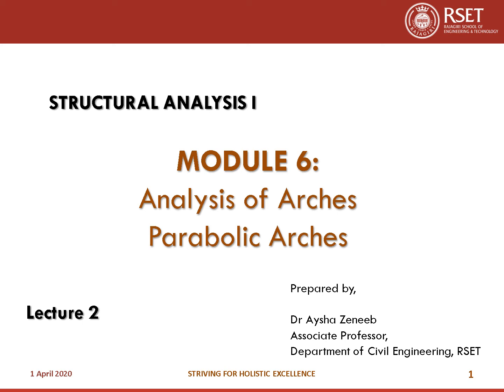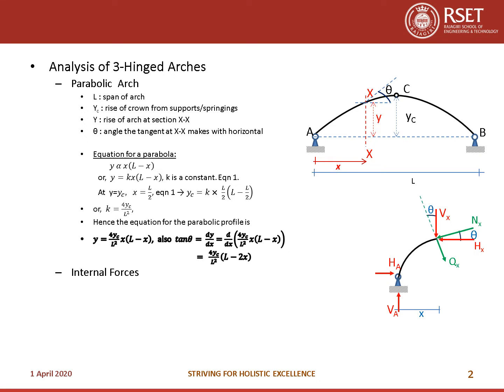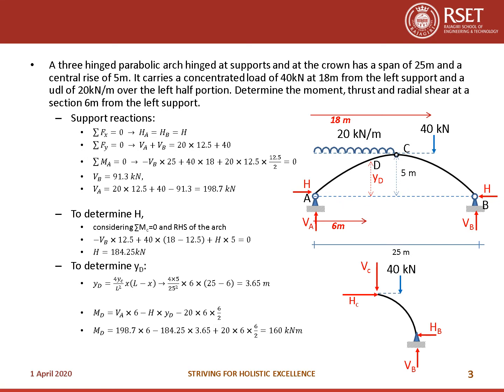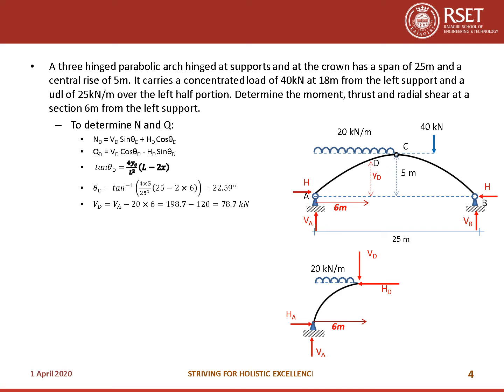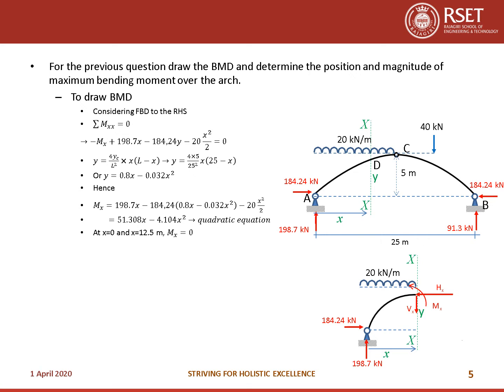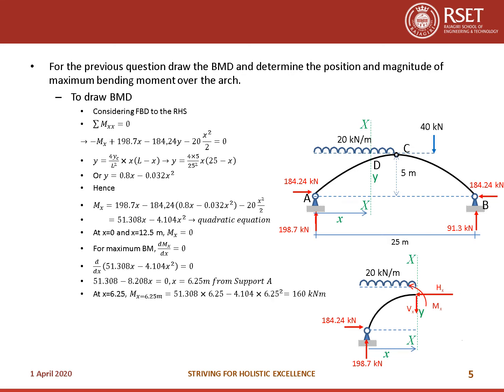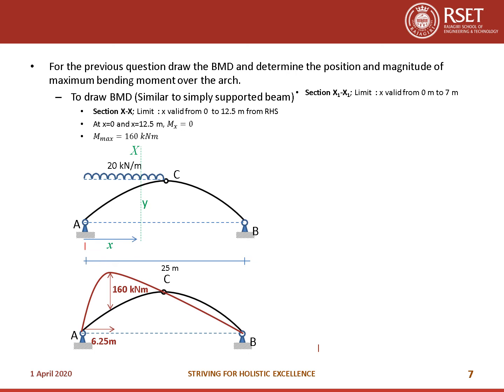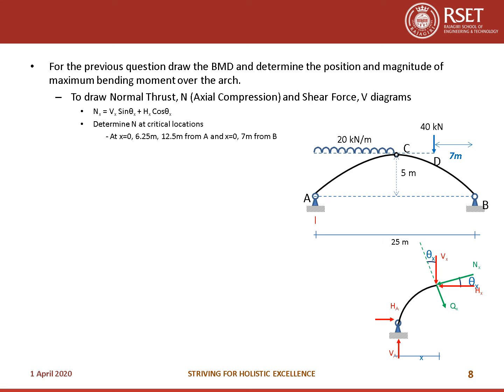CE202 SA1 Module 6 Lecture 2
Dr Aysha Zeneeb Majeed